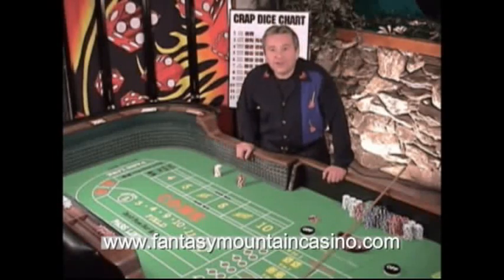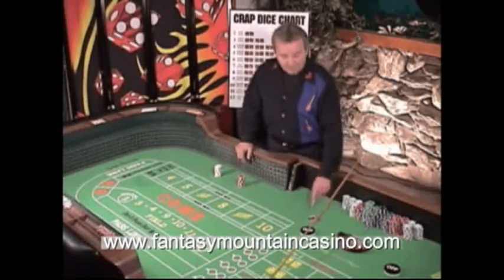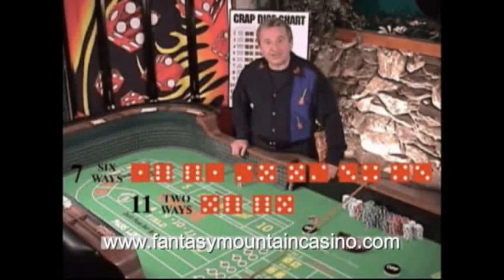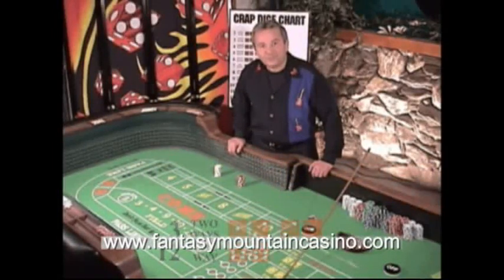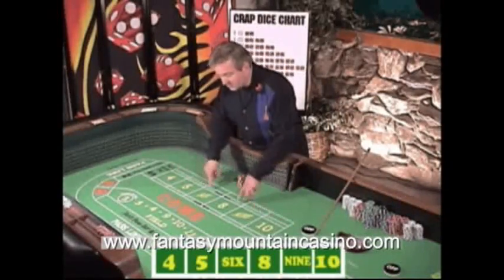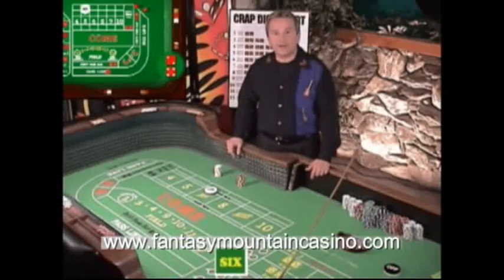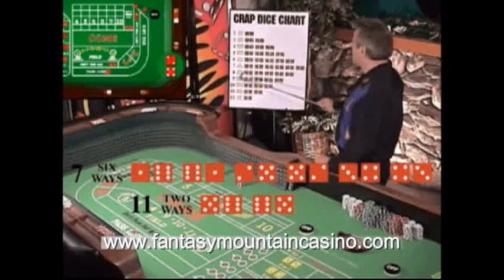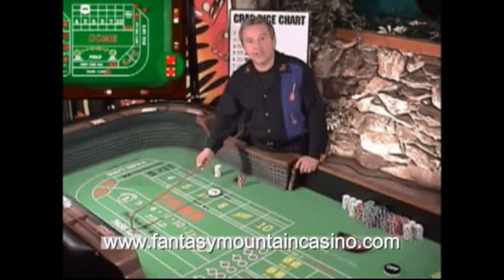How to Play Craps-05-Passline.flv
The Fifth Video from the How to Play Craps series, focuses on the core bet of the game, The Pass line.